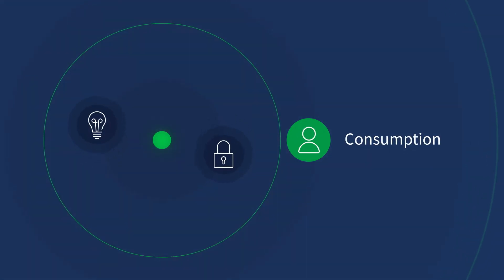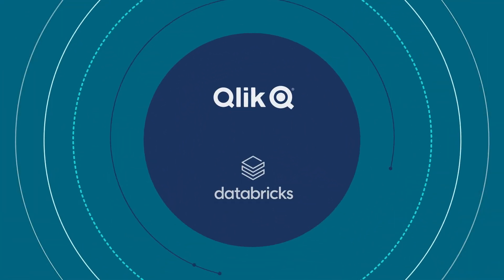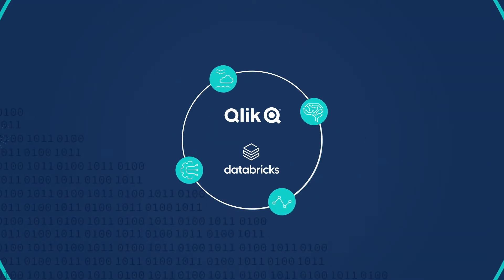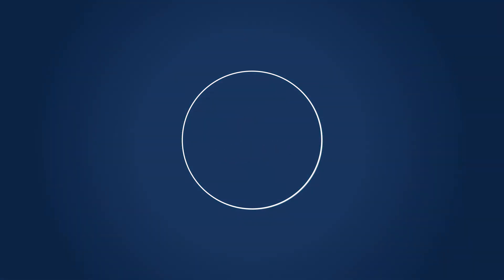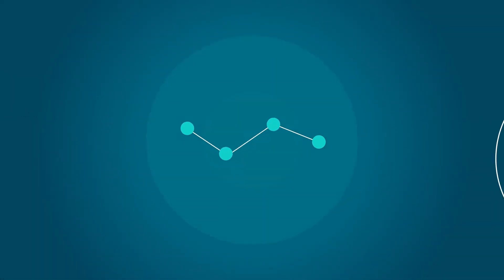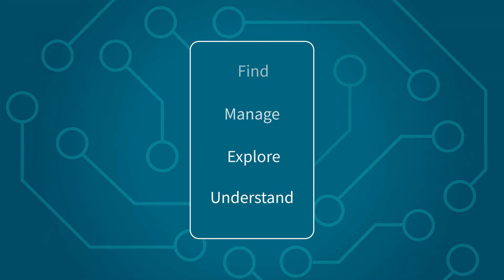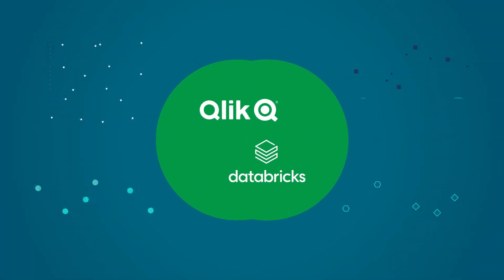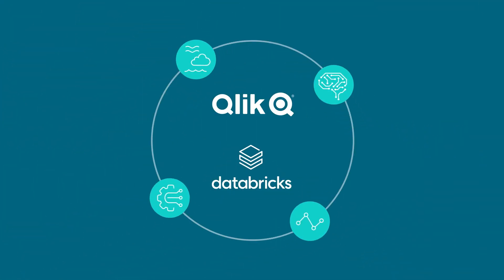Qlik Helps Deliver Greater Value From Databricks Lakehouse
To build a high-performing data lake, you need a solution for handling the labor-intensive manual engineering tasks that have traditionally slowed data delivery to a crawl. In other words, you need automated data integration, transformation, and cataloging. And that’s exactly what Qlik provides, when you use Qlik Data Integration with Databricks.